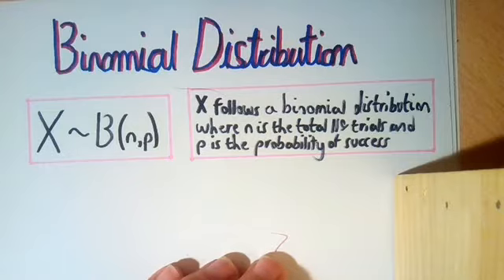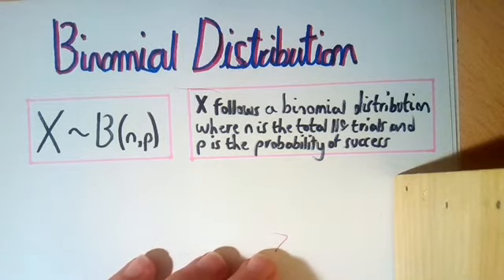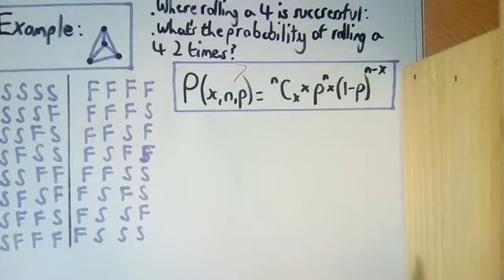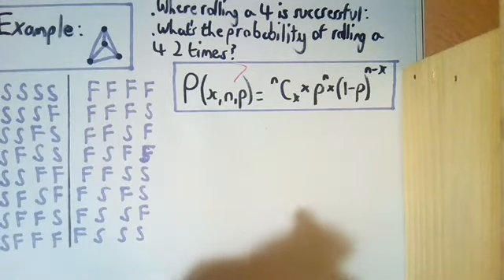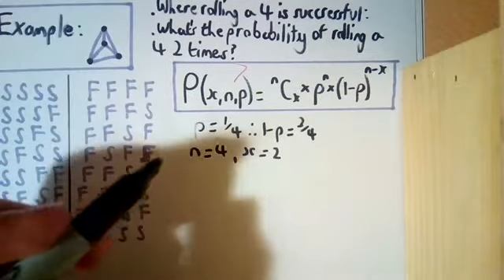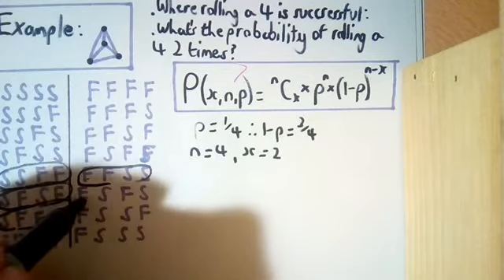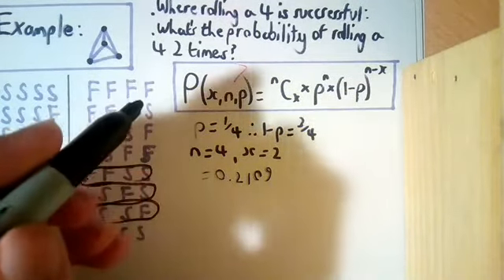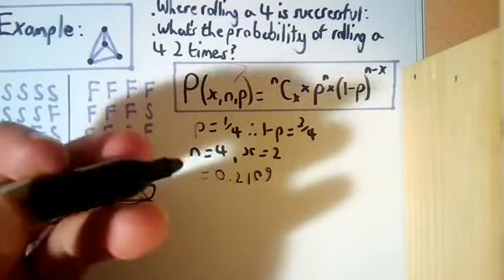introduction to binomial theorem III: binomial distribution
here are the worked solutions to the problems at the end to check your understanding of this topic!

1: there are 3 prime numbers on a 6-sided die. they are 2,3 and 5 (remember 1 is not prime!!) so the probability of a successful outcome is 3/6 or 0.5. 14C3 is 364, times that by (0.5)^3 and then times that by (0.5)^11 you get:
0.02222

2: this is the cumulative distribution I talked about. work out the other total outcomes and take them from 1. that would be when x is 0 to 6 which, when added up, is 0.8281. taken from 1 is:
0.1719

3: work them both out then compare to see which likelihood is bigger. the first one comes out to be 0.1436 and the other to be 0.02617 so rolling a 4 or 7 6 out of 18 times is more likely. (remember to add the probability of getting a 7 and a 4 once together which is 1/8 + 1/8 to get 2/8 as the probability of success).